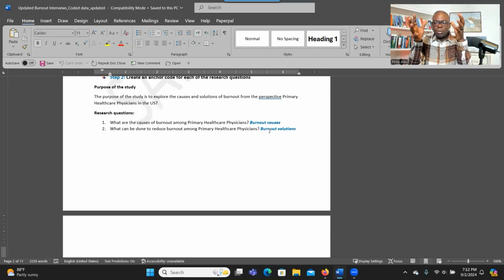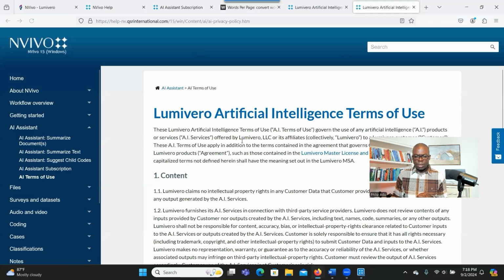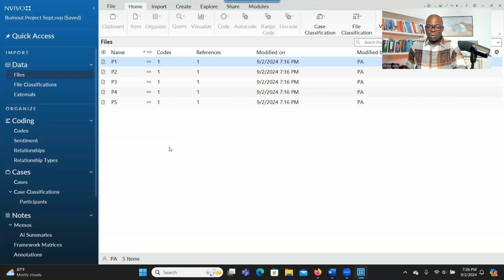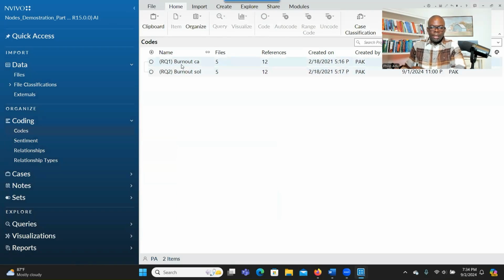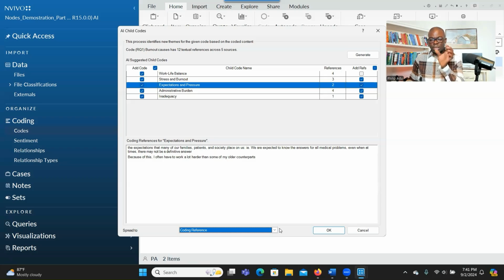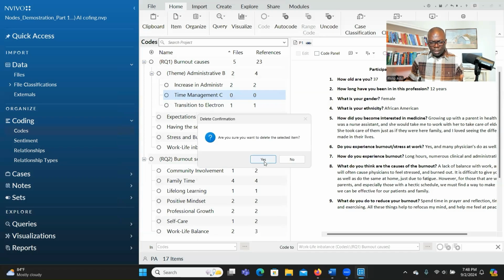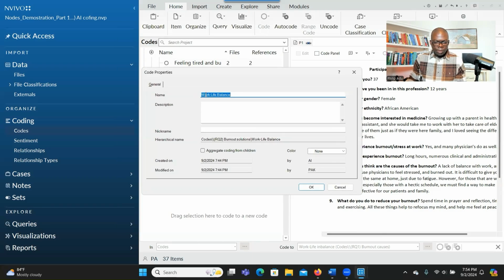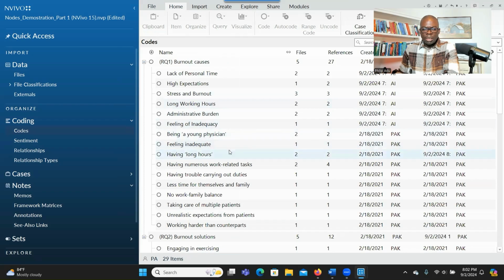Complete NVivo 15 Course: Master Coding & Data Analysis with AI Assistant in 35 Minutes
This video provides a step-by-step guide on using NVivo’s AI Assistant to analyze qualitative data, particularly focusing on coding research questions related to burnout. The video walks through importing transcripts, summarizing data, and creating codes with the help of AI. It explains how to develop research containers, extract significant information, and use AI-generated codes to address key research questions. The process is demonstrated using an example of burnout among primary healthcare physicians

Atlas.ti is a powerful qualitative data analysis software used by researchers across various disciplines.

Ailyze
YouTube Chapters:

    00:00 - Introduction to NVivo AI Assistant
    00:26 - Setting Up the Project
    01:22 - Importing Transcripts
    03:06 - Creating Cases and Importing Demographics
    04:34 - Summarizing Data with AI Assistant
    09:08 - Introduction to the Coding Process
    11:00 - Creating Containers for Research Questions
    14:30 - Using AI to Suggest Codes
    20:00 - Reviewing and Modifying Codes
    25:31 - Developing Themes from Codes
    29:15 - Conclusion and Future AI Improvements